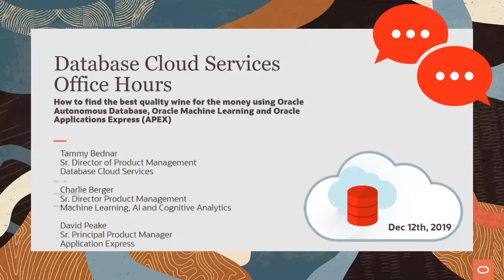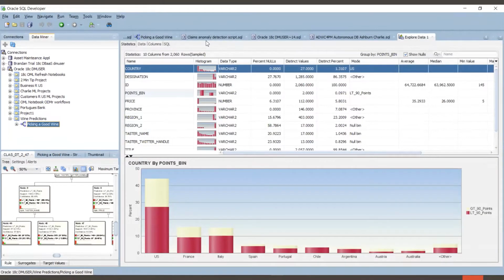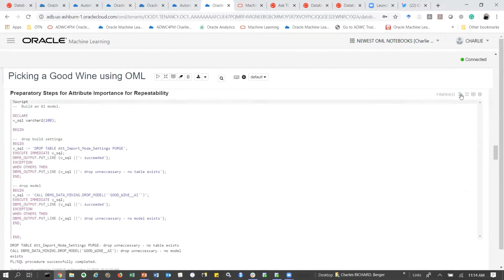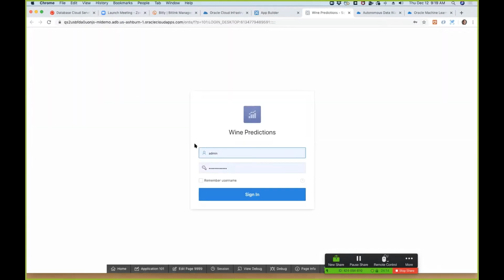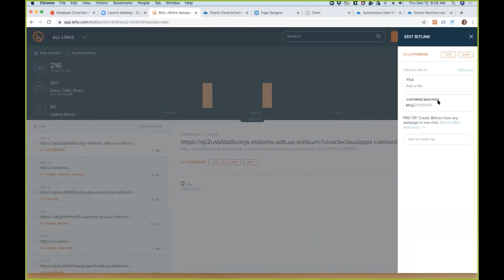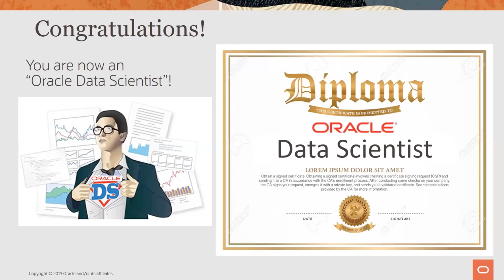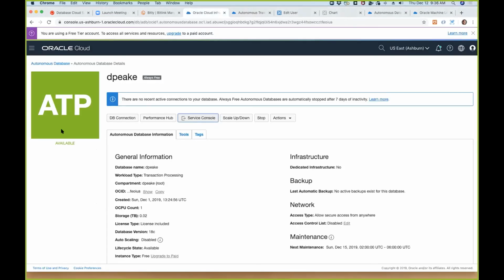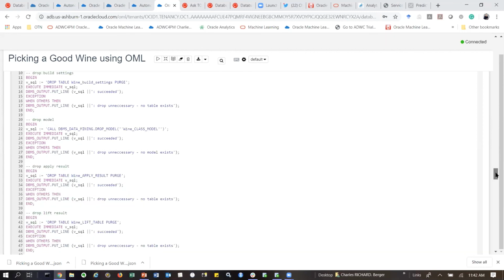AI Across Oracle's Cloud Platform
Eager to adopt machine learning in your enterprise? Get an inside look at Oracle's platform AI solutions including new approaches using machine learning and data science.

In this session learn Oracle’s strategy and solutions for AI across all of Oracle cloud platform and how they support both data scientists and the extended data science team of data engineers, business analysts, and application developers. Learn how to take advantage of the machine learning capabilities embedded in Oracle Database, Hadoop, and Oracle Analytics, and see how Oracle Data Science Cloud improves teamwork and shortens time to value.

Slides used can be found in the Resources section.

Video highlights are below:

01:56  Oracle Advanced Analytics Option now free with Oracle Database (Mark Hornick)
06:02 Oracle's Comprehensive Machine Learning Platform (Wes Prichard)
07:03 Challenges of Machine Learning
09:55  Machine Learning made easier for you
15:49  Machine Learning in Oracle's products
18:45  Building Machine Learning Solutions
21:30  Oracle Machine Learning - ML in Oracle data management systems
27:20  OCI Data Science - collaboration and scalability for data science teams
29:32  3rd Party ML Solutions - performance with your own tools
30:24  Advanced Analytics Capabilities
34:05  Summary of Machine Learning made easier for you
36:20  Q&A